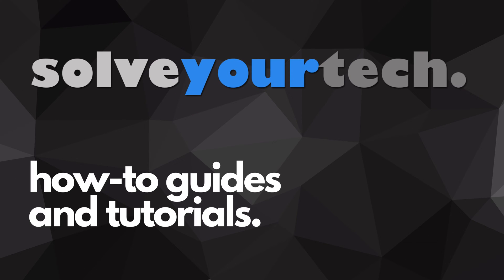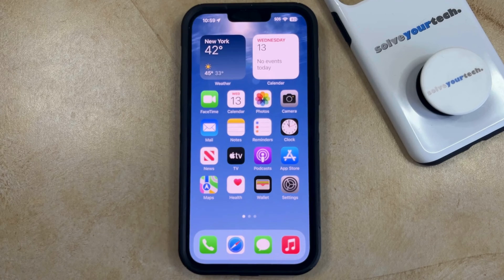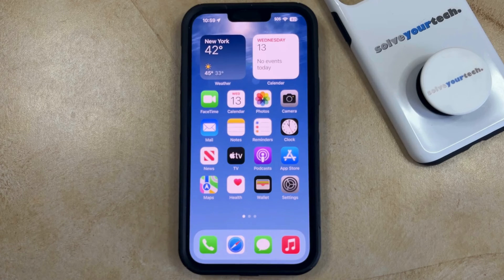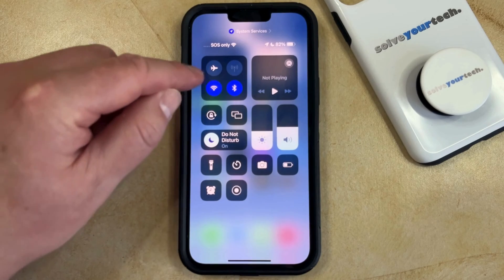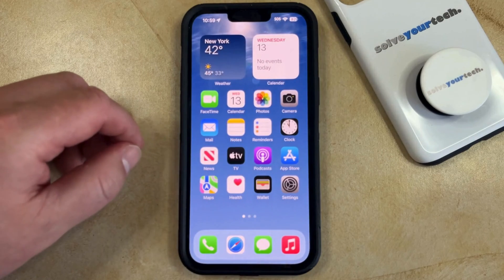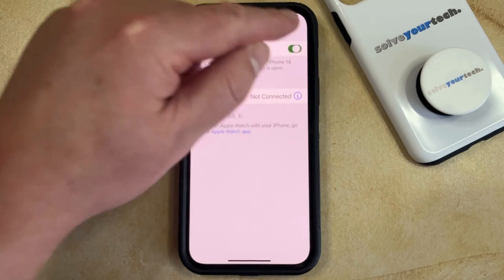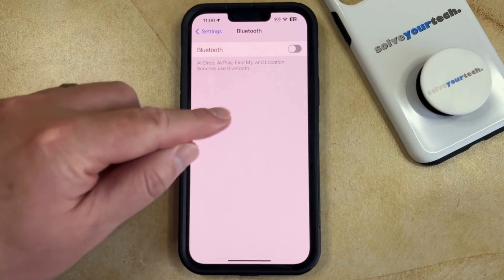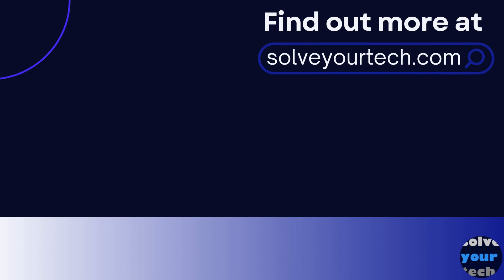How to Turn Off Bluetooth on iPhone 14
This video will show you how to turn off Bluetooth on iPhone 14. Once you complete this tutorial, you will know about two different ways to disable Bluetooth on your device.

You can turn off iPhone 14 Bluetooth with the following steps:

1. Open Settings.
2. Select Bluetooth.
3. Tap the button to the right of Bluetooth.

You can also open the Control Center by swiping down from the top-right corner, then tapping the Bluetooth button in the square at the top-left.

00:00 Introduction
00:15 How to Turn Off Bluetooth on iPhone 14
01:36 Outro

Related Questions and Issues This Video Can Help With:

- How to Turn Off Bluetooth on iPhone 14 Mini
- How to Turn Off Bluetooth on iPhone 14 Plus
- How to Turn Off Bluetooth on iPhone 14 Pro
- How to Turn Off Bluetooth on iPhone 14 Pro Max